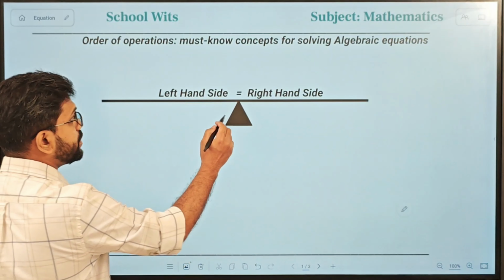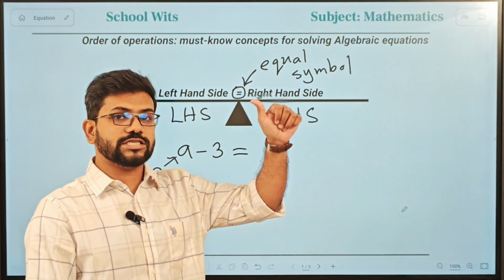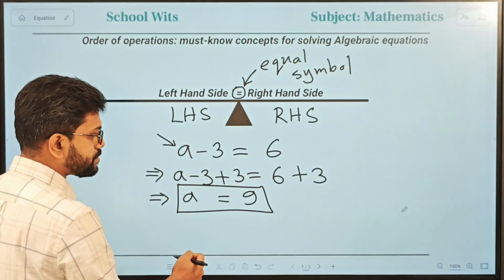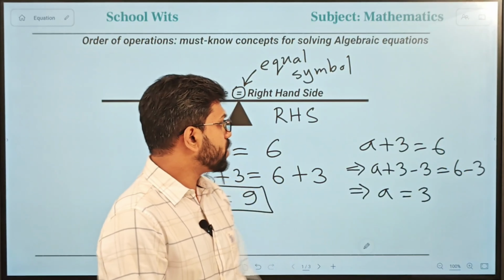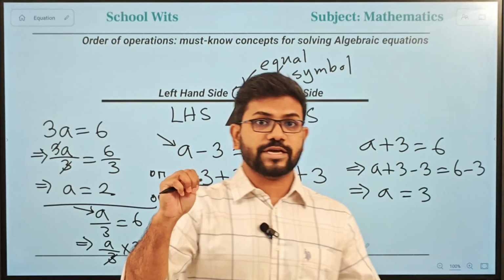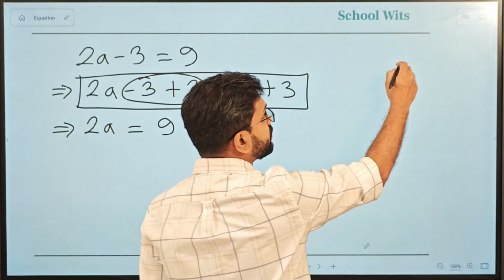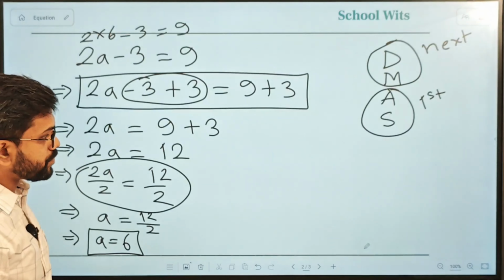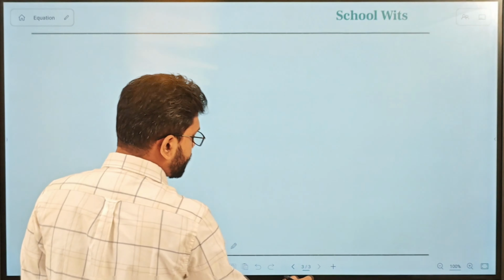Solving Algebraic Equations Part 1